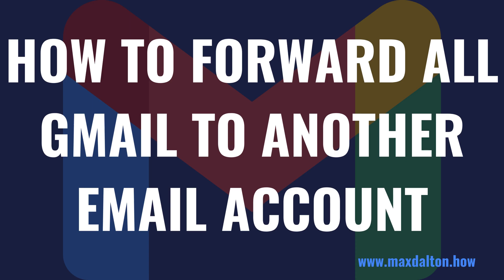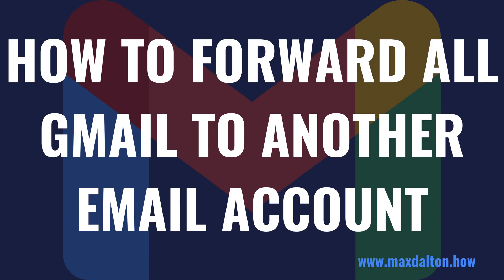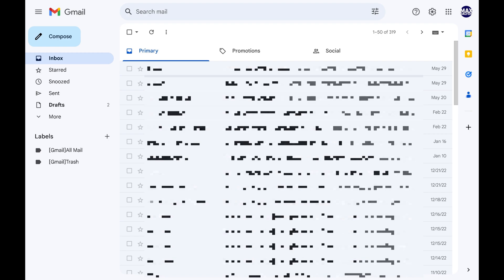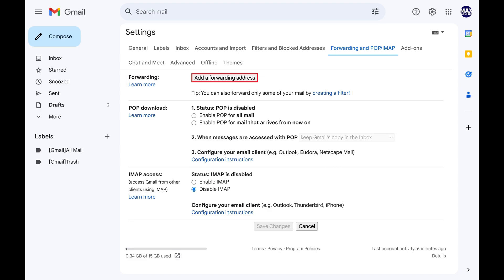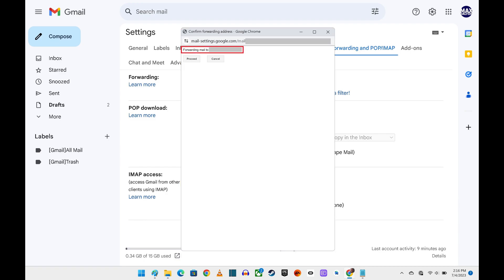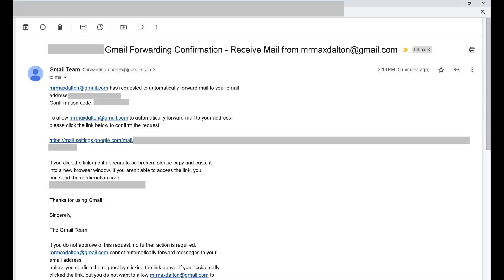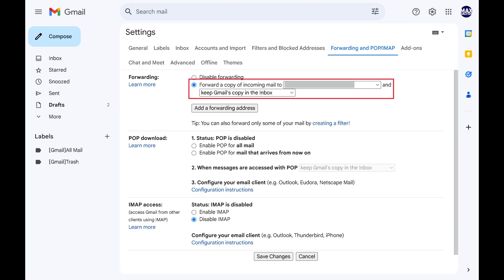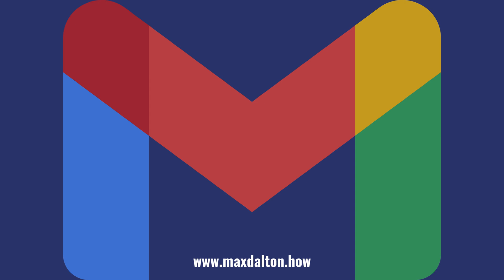How to Forward All Gmail to Another Email Account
In this video I'll show you how to forward all of your Gmail from one address to another email account.

Timestamps:
Introduction: 0:00
Steps to Forward All Gmail to Another Email Account: 0:33
Conclusion: 2:56

More great Google tutorials:
1) How to Block or Allow Pop-ups in Google Chrome on Android Phone or Tablet
3) How to Stop Google Chrome from Asking to Save Passwords

Video Transcript:
Over time it's easy to find yourself with multiple email addresses, and monitoring all of those email accounts can be a headache. Thankfully, if you have a Gmail account that you don't monitor frequently or you no longer use, you can easily forward all of those messages to another email account that you do monitor.

Now let's walk through the steps to forward all of your Gmail from one address to another email account.

Step 1. Open a web browser, navigate to Gmail.com, and then sign in to the Gmail account you want to forward all of the email from to another account. You'll land on your Gmail home screen.

Step 2. Click the "Settings" icon at the top of this screen to open a menu, and then click "See All Settings" in this menu. Your Gmail settings screen is displayed.

Step 3. Select "Forwarding and POP/IMAP" in the menu along the top of this screen. These options will be displayed on the lower part of the screen.

Step 4. Find the Forwarding section, and then click "Add a Forwarding Address" in this section."

Step 6. Confirm that email account is correct, and then click "Proceed." Another dialog box pops up telling you that a confirmation code has been sent to the email account you want to forward all of this account's Gmail email to. Click "OK" to close this dialog box. You'll see the Gmail settings screen.

Step 7. Open the email account you want to forward all of your Gmail to and then find a message with a subject line that says "Gmail Forwarding Confirmation" and open that email. Find the link to confirm this request, and then click that link.

Step 8. Navigate back to the Gmail settings screen, and open the Forwarding and POP/IMAP section. In the Forwarding section, click to shade in the radio button associated with "Forward a copy of incoming mail to." Check to make sure this option shows the name of the email account you added as the forwarding address in that drop-down option. Also, by default the second drop-down option is set to keep a copy of all of your forwarded email in the original Gmail inbox, but you can also choose to delete messages from here after they are forwarded.